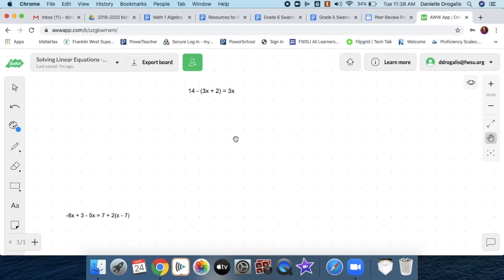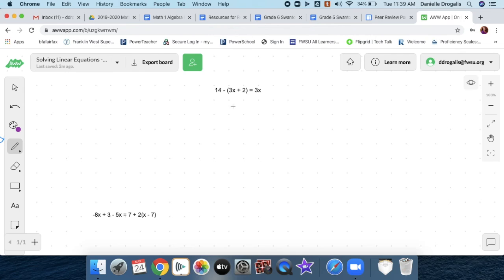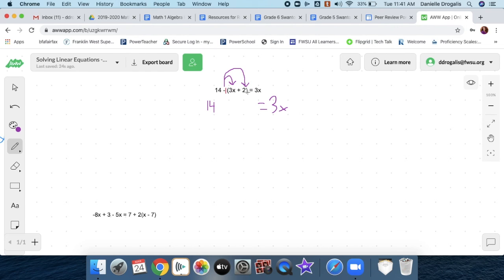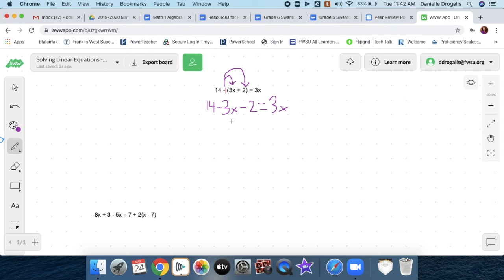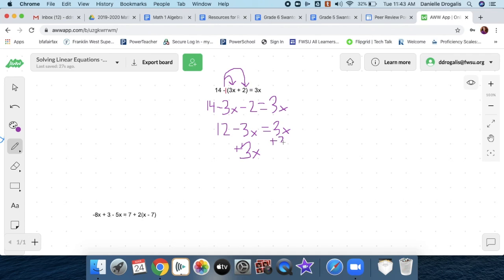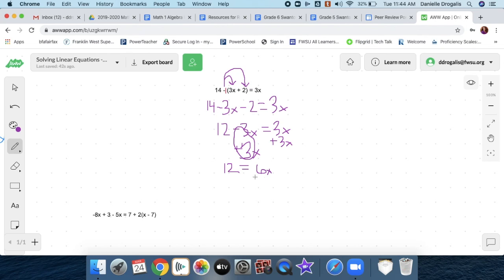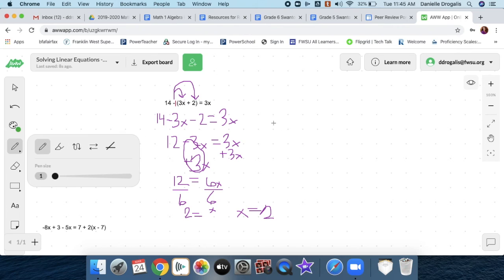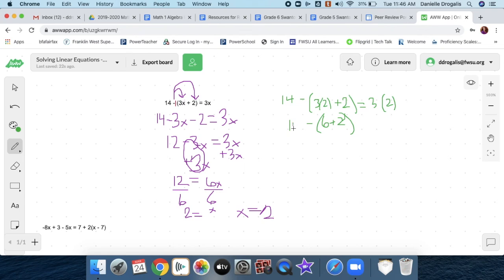Solving Linear Equations Proficient Level Grade 9 Video 2 of 3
Hello Franklin West!  Here is part two of the three part video series about how to solve linear equations at the proficient level.  As always, all are welcome :)

If you have permissions, please leave me comments on whether this video was helpful for you and especially let me know what other topics you would like me to create videos for.

Stay well!